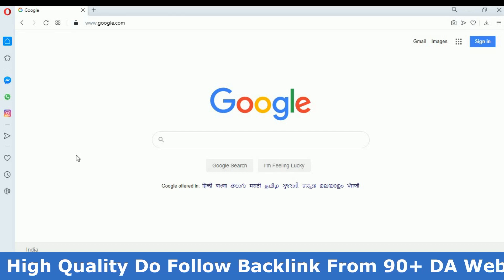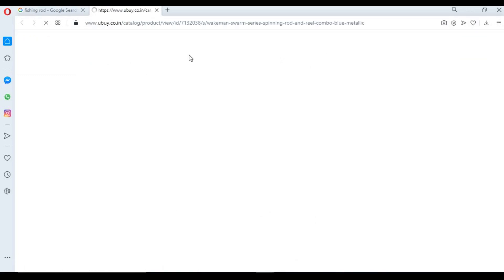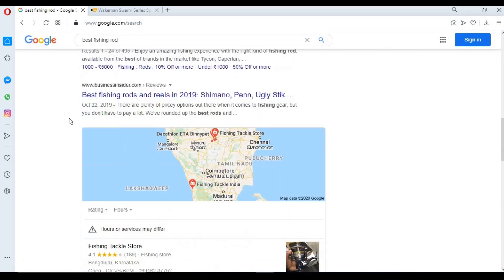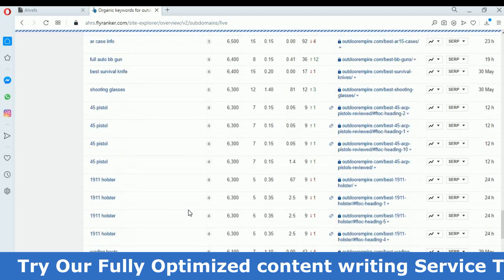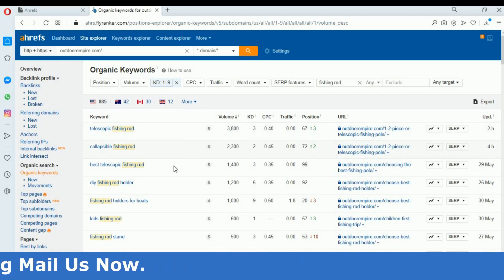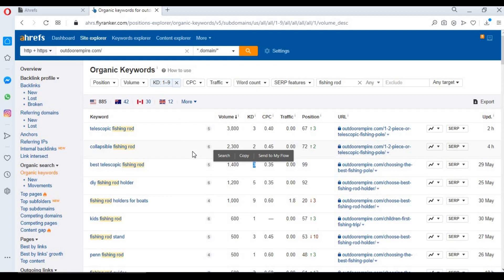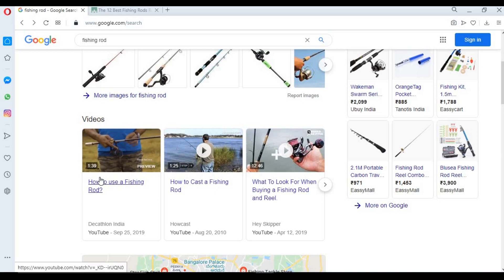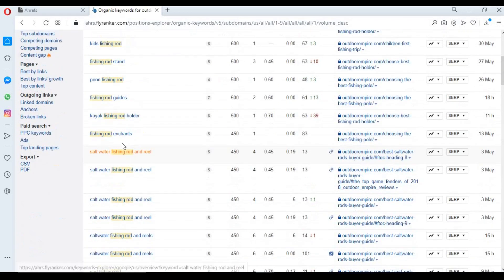How To Find Micro Niche Ideas For Your Website {high traffic, Low difficulty} [in Hindi]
Know how to find micro niche ideas for your blog. you can find the best niche with low competition and high CPC traffic. watch this video for a live demo.

How to Rank Fresh Website in Google